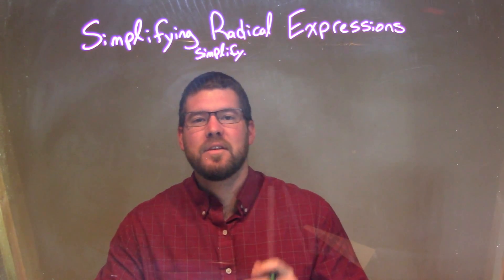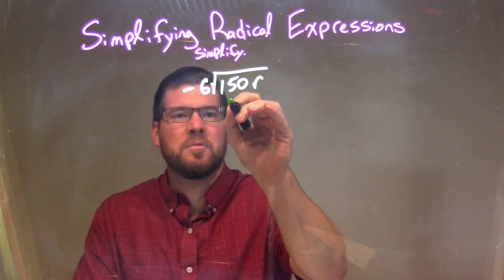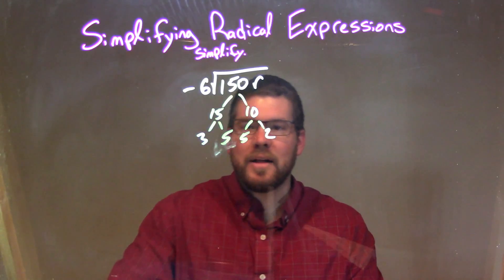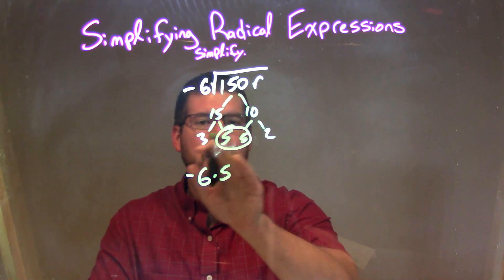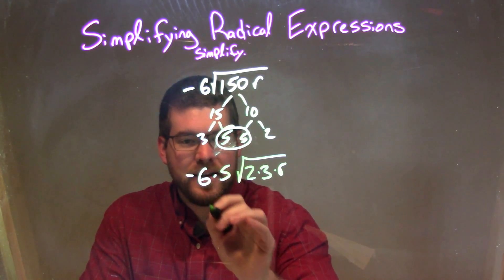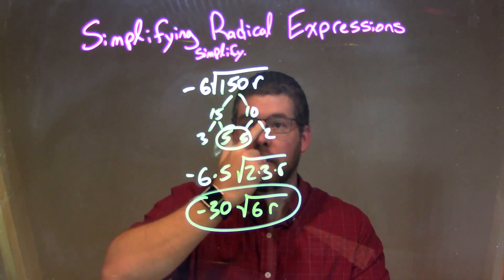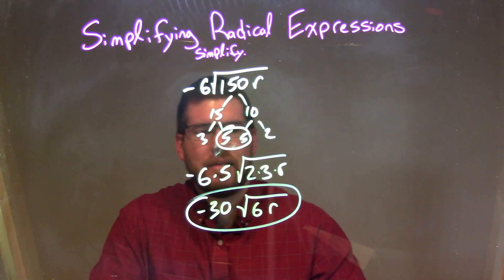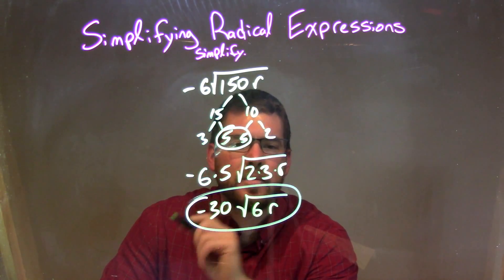Simplify -6√(150r)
In this math video lesson on Simplifying Radical Expressions, I simplify -6 times the square root of 150r.